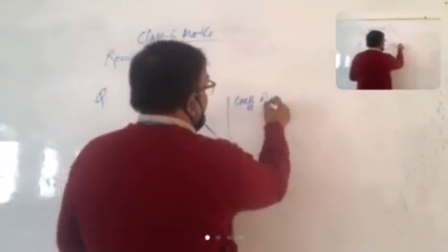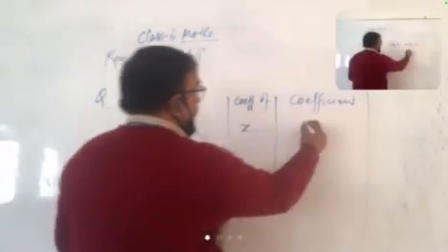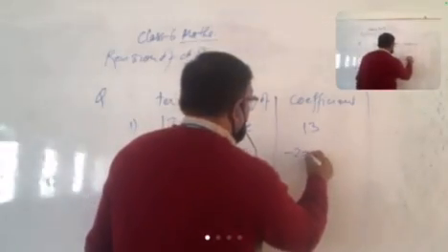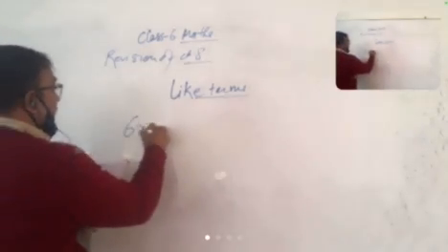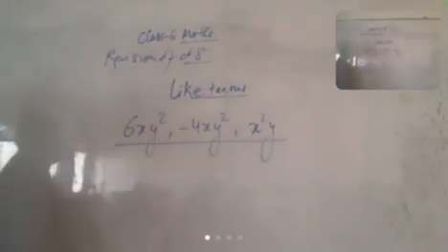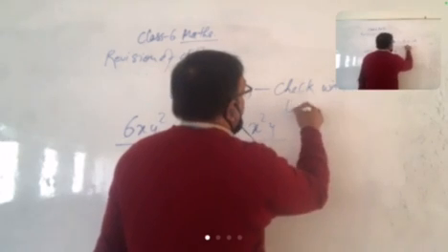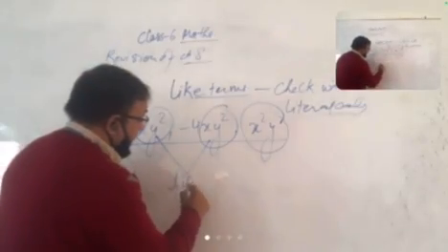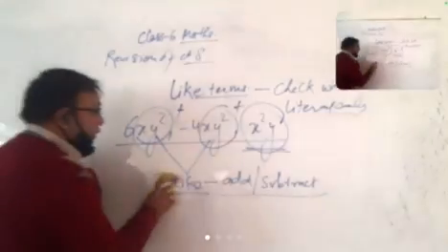VI MATHS Revission ch 8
Revission ch 8